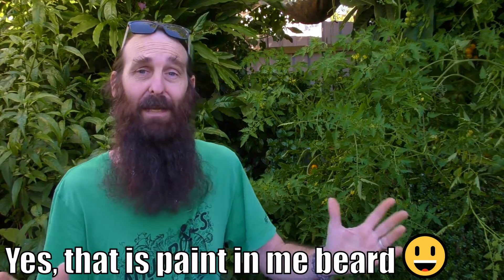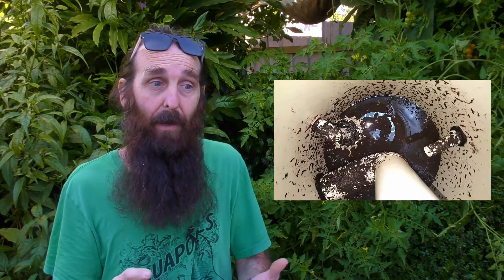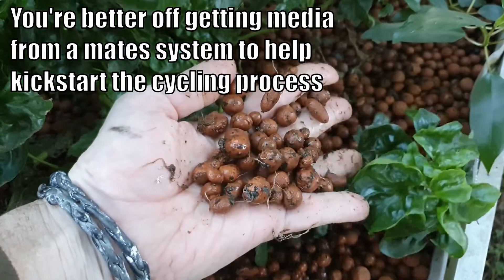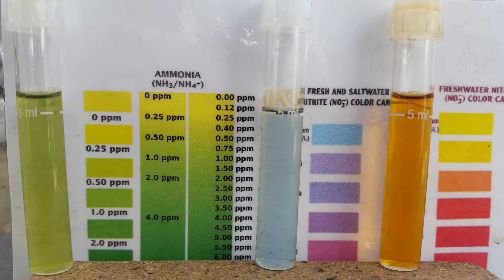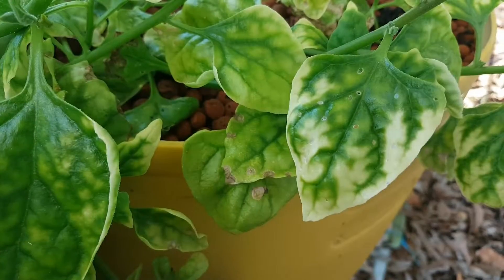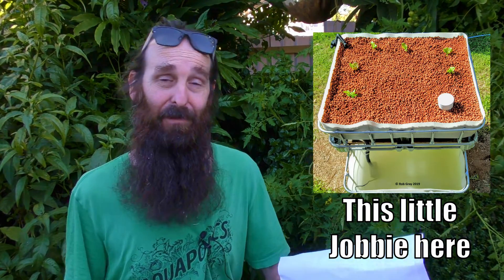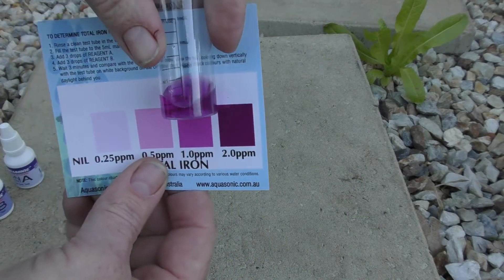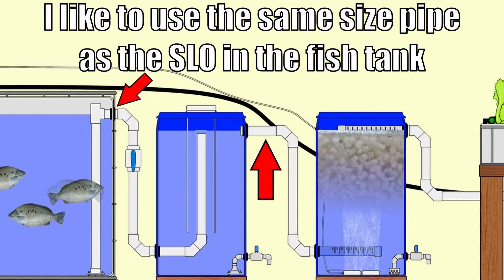Aquaponic Q&A | Water Testing - Filter Water Levels - Chop & Flip Parts List + System Update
G'Day Folks. In this clip I'm answering a few questions like what testing equipment I use, do you need to add bacteria to "cycle" a system, solids filter placement & pipework levels.
Hope the clip helps a few of you folks out.
Cheers all & have a top one. 😊
Rob

Aquaponic nutrient model.
A daily material flow analysis approach.

Aquaponics Alkalinity | Reducing Alkalinity & pH

Steve McAlister

Mr Adubb